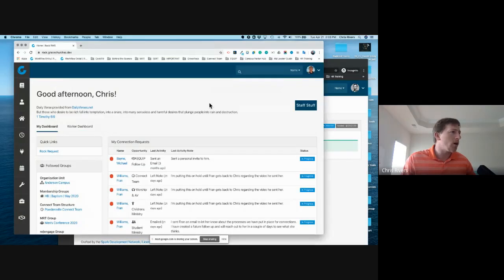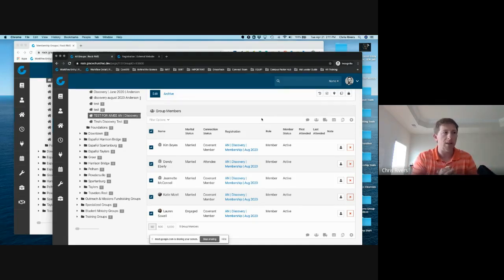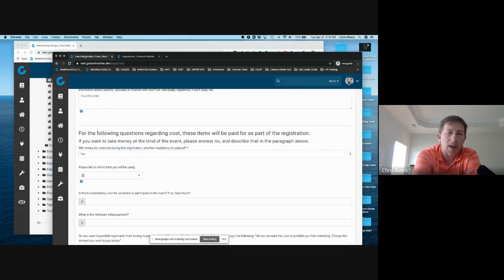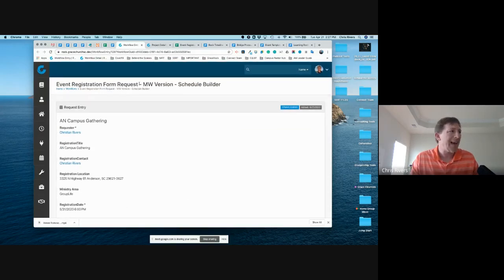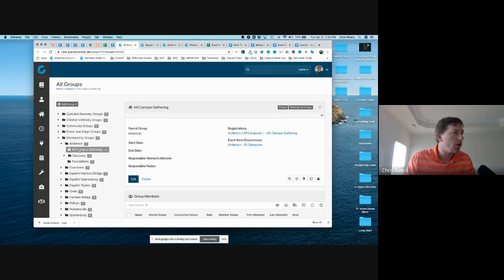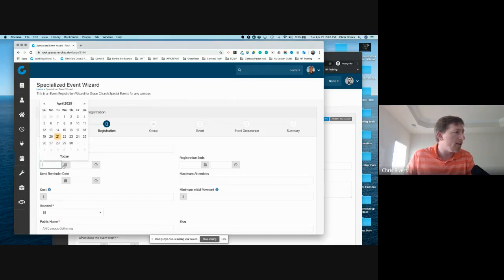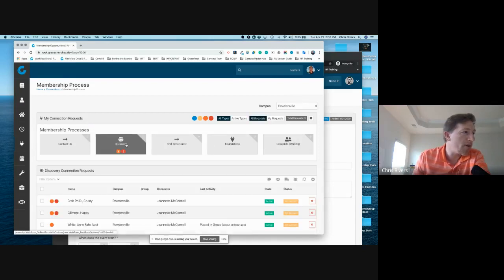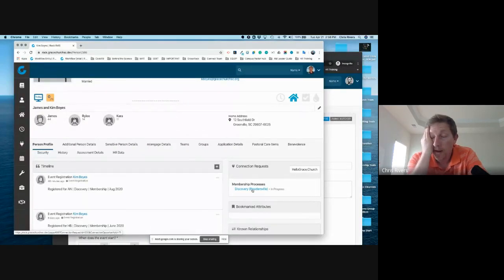Day 30 Rock Learning Videos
In this video, we focus on creating Event Registrations using the Event Registration Form and the Event Wizard. We talk about Managing Events and getting those to COMM

0:37 New icon for Events
1:52 Templates
3:35 Template Instances
4:25 Linkage/Slug (to view registration form on the website)
5:36 Registrations (list)
5:46 Registrants (shows all questions from the form)
6:16 Linkages (where to find unique URL)
6:25 URL Slug (connections to groups)
7:28 Rock connections/applications
9:20 Event Registration Form
10:37 Event Calendar
11:25 Example Event Registration Form - Event Registration Request
16:20 Giving/Donation explanation
18:03 Back to ERF example
18:43 Question about budget code
19:45 Registration Start Date (choose yesterday)
20:04 Registration End Date (choose several days after the event)
23:50 Rock Admin. Team Email
24:00 Event Registration Form Request - MW Version Schedule Builder
24:10 My Workflows - Requested (shows where form lives)
25:03 Make the requested form
26:00 Choose calendars
26:54 Question about Form turnaround time
27:18 Question about using Google forms for a smaller meeting with food count
28:00 Communication Staff
28:35 Slug Format
29:55 Schedule (Attendance)
30:51 Email with links (Registration, Internal, Group, Workflows details)
33:19 Staff Access & Event Wizard explanation
35:40 Question about Confirmation/Reminder email
39:00 Specialized Event Wizard
43:25 Links (Shows available links)
43:32 Registration Instance (Click to follow)
43:40 Comm Request
43:46 Edit Custom Email
44:41 Question about naming events
46:10 Question about the similarity in Rock to Podio filters (connections)
54:28 Question about maximum participants